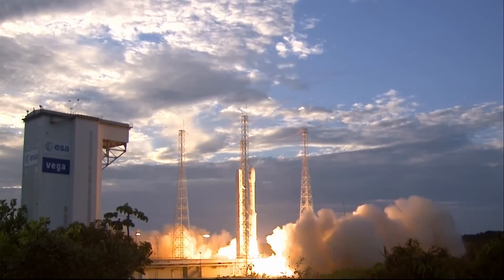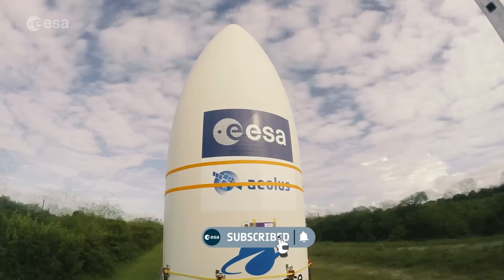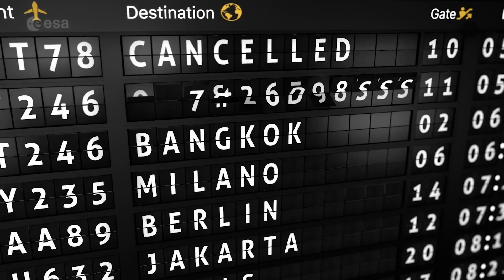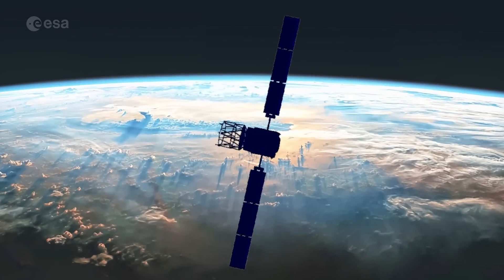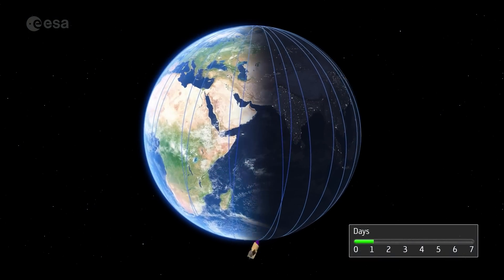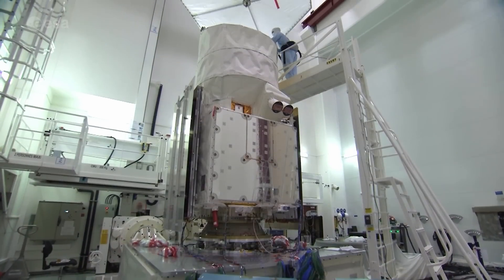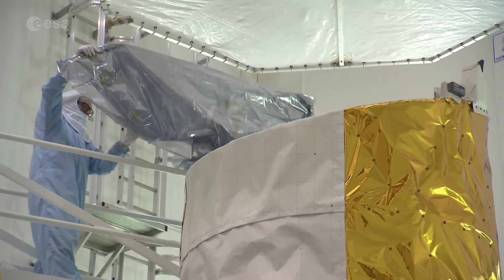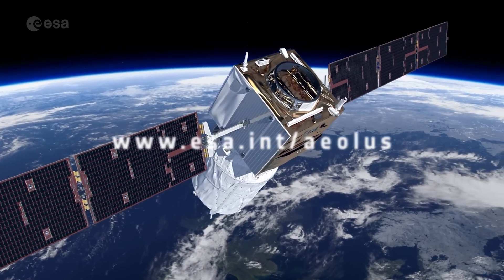Journey back to Earth | Aeolus' historic reentry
ESA’s wind mission Aeolus is coming home. After five years of improving weather forecasts, the satellite will return in a first-of-its-kind assisted reentry. At ESA’s Space Operations Centre in Germany, mission control will use the satellite’s remaining fuel to steer Aeolus during its return to Earth.

Find out more about the mission, its successes and how Aeolus is paving the way for safe reentries.